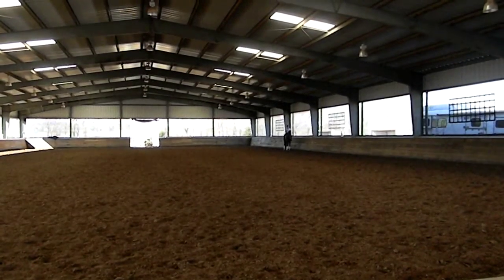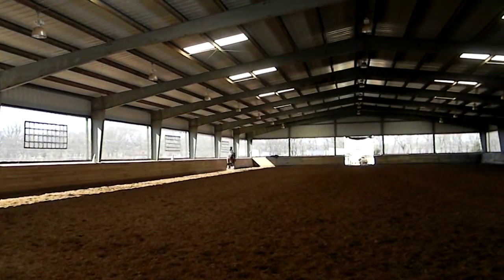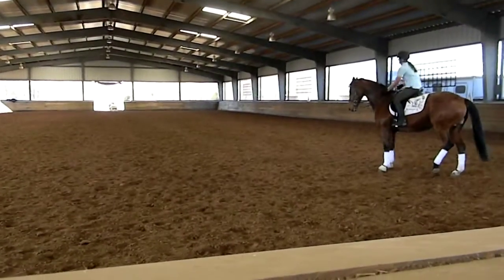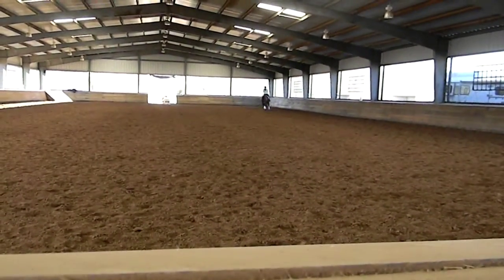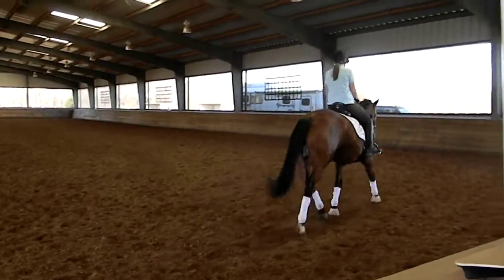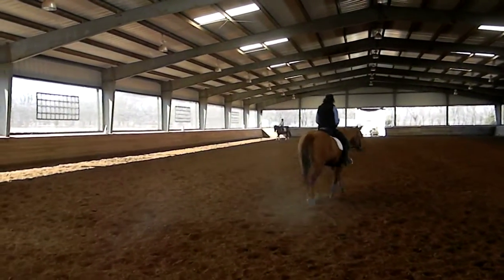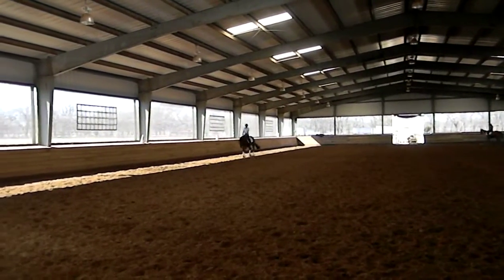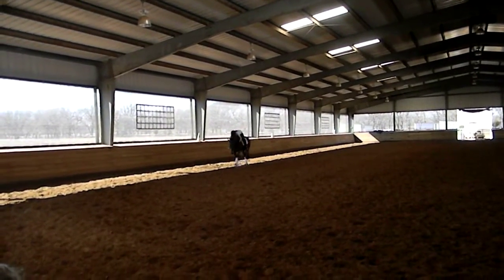SebbyFebClinic: Part 2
Part 2

So, so, SO proud of my boy! This is the result of two weeks of NO turnout or riding due to snow. He was SUCH a good pony!  As well as I'm currently sick and he didn't try to take advantage of me!  So yeah. YAY SEBBY!